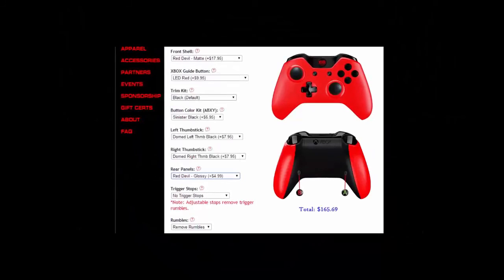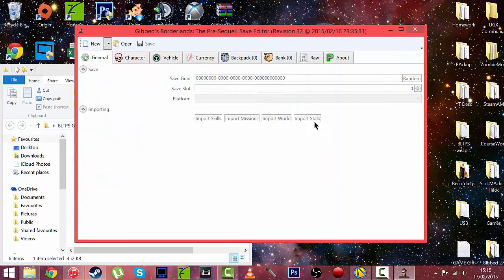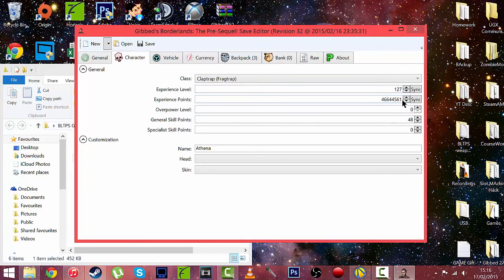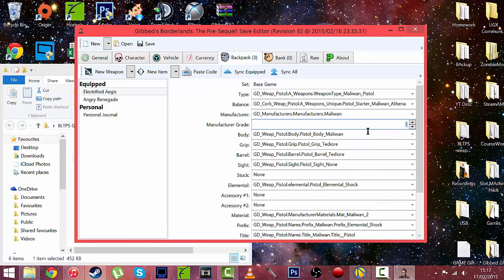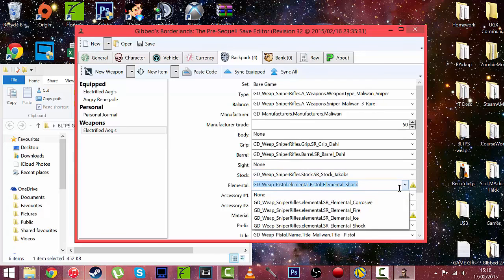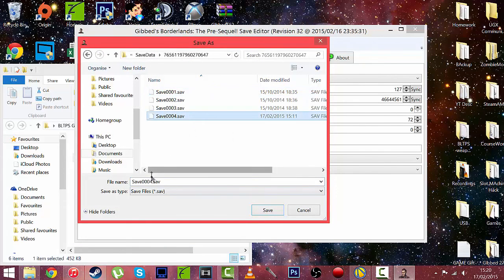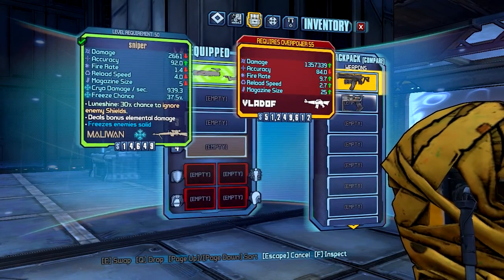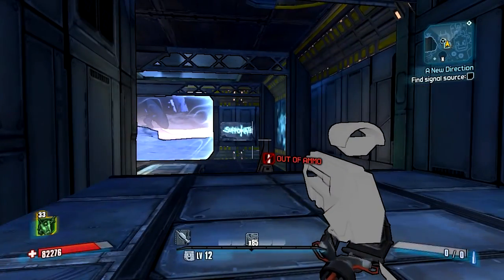Borderlands: The Pre Sequel - Gibbed Save Editor Basics *PC*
Music Used - Song 1 - ZEST - You, & Me?
           - Song 2 - Electro-light - Symbolism

Want a Scuf, but dont have the money? for the cheap + best alternative.